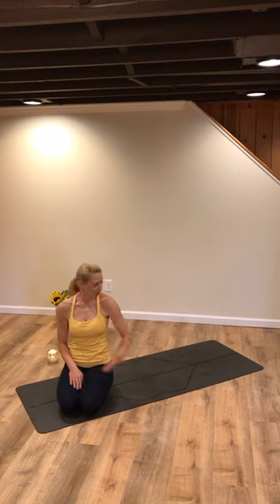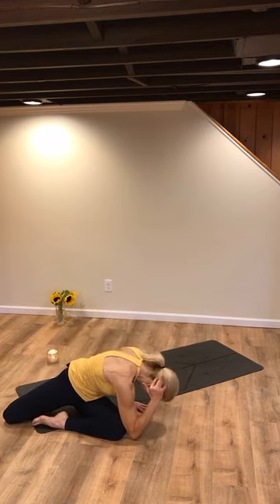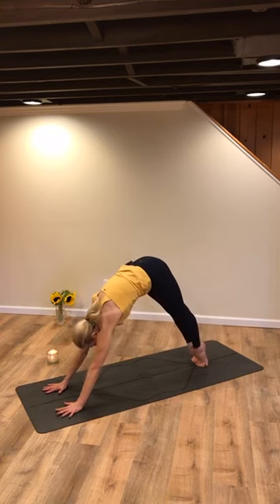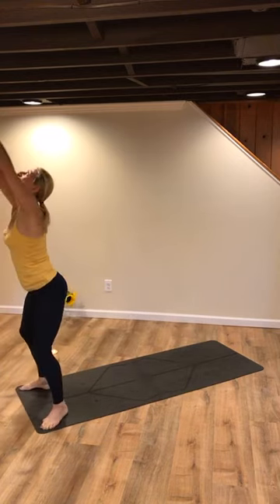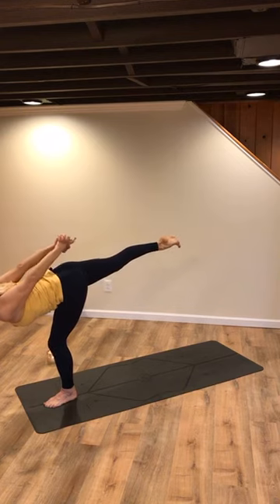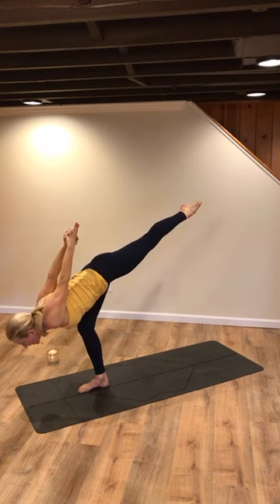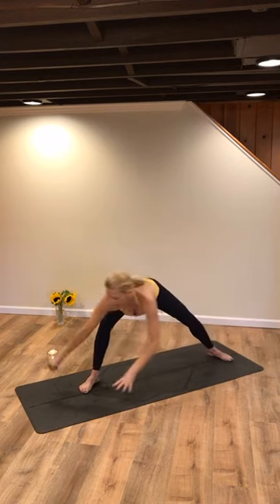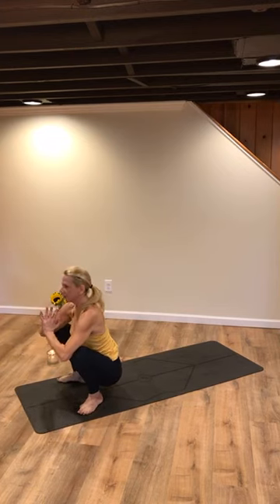30 Minute Vinyasa Flow Yoga Quarantine Refresh - BE IN THE NOW (IG LIVE) | Never Better Yoga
30 Minute Vinyasa Flow Yoga Quarantine Refresh - BE IN THE NOW (IG LIVE) | Never Better Yoga

Welcome to Never Better Yoga!  If you are looking to be challenged and grow in body, mind, and spirit, you have come to the right place.  Here you will find full length yoga classes that combine message and movement for beginners to power vinyasa experienced yogis.